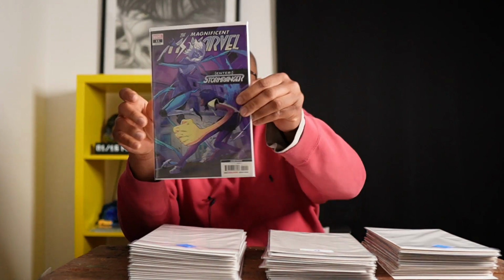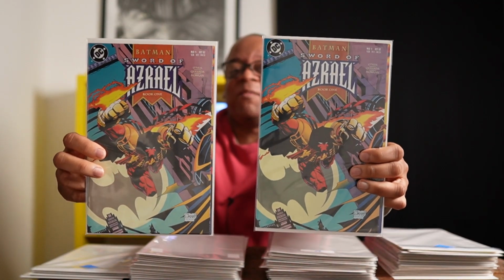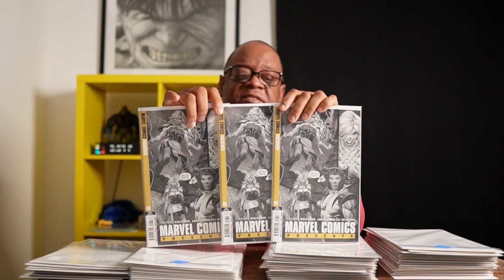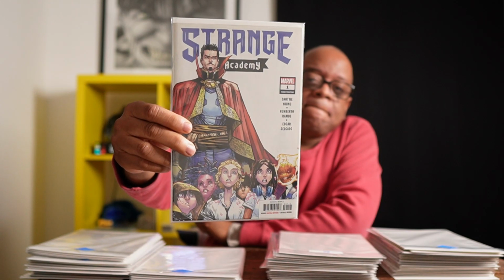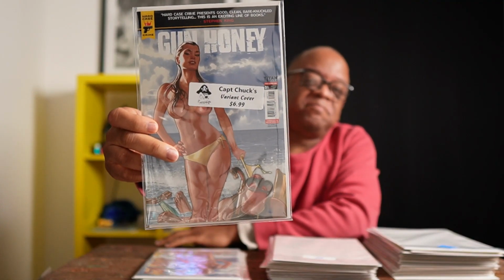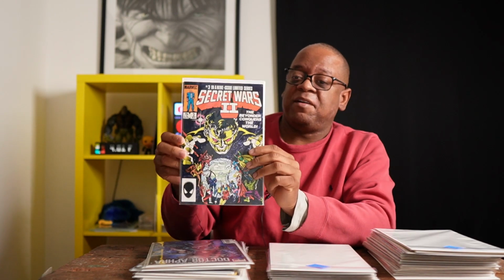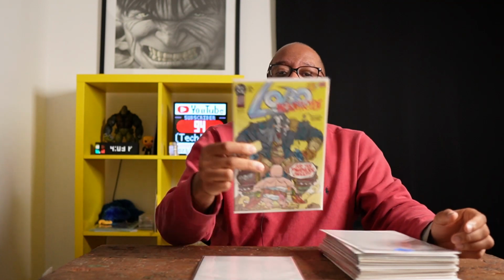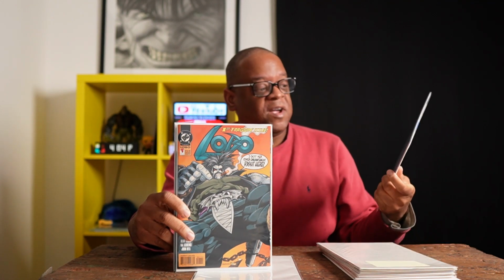1st Appearance Speculation Comic Book Lobo Star Wars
Today's video has some new comics I picked up at a weekly show.
My Ebay store
             "Bokeh" by Soundroll
             "Wansui" by Oliver Michael